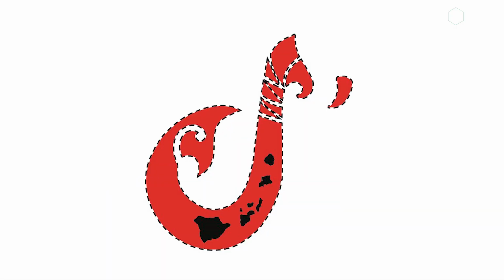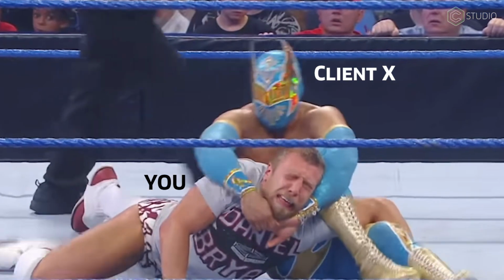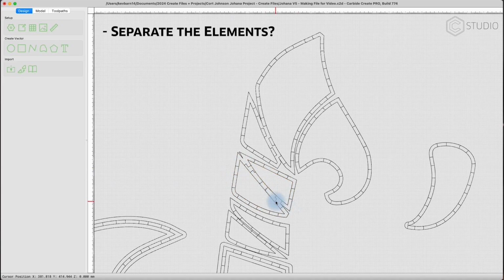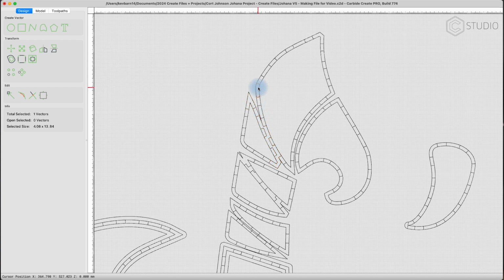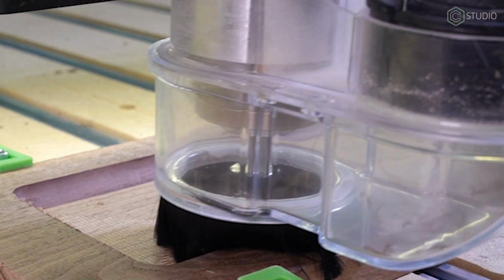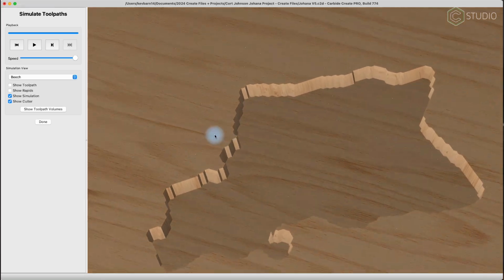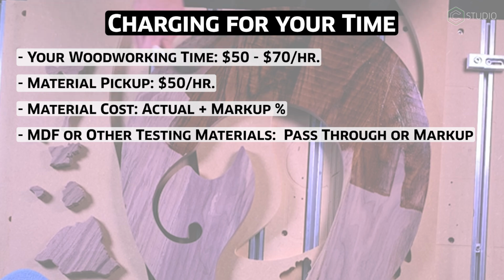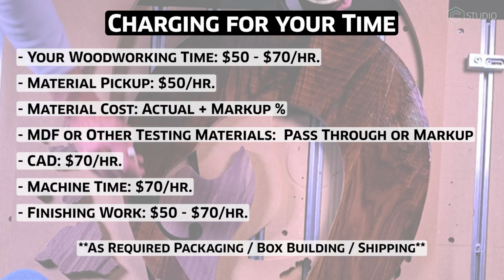Pricing CNC Products - Making a Custom Logo Sign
If you own a CNC machine, you will find yourself replicating printed logos. Whether you're working for yourself, a friend, or a paying client, the logo-to-real-life process presents a unique set of challenges.
Here, Kevin takes you through the competing factors, concerns, ideas, and concepts you'll need to create beautiful builds successfully. AND. he breaks down exactly what you should be charging for your CNC Router projects.

CHAPTERS:
1:19 - Corporate Clients are more Valuable
1:46 - How to Dissect a Logo
2:42 - Giving Away Items Builds Your Business
3:30 - How to: Take the Logo from 2D to 3D
7:55 - Make and Charge for a Prototype
8:13 - Creating Features with Depth
10:43 - The Alleged "Experts"
11:00 - Prepping a Walnut Panel (creating stock)
11:55 - Why Use Premium Materials?
12:23 - Creating the Final Build
13:31 - Pricing Your Products
15:04 - Our Goals with this Channel and Your Skills

LINKS:
The work of two Shapeoko owners is prominently featured in this video.   Follow them for ideas and inspiration.